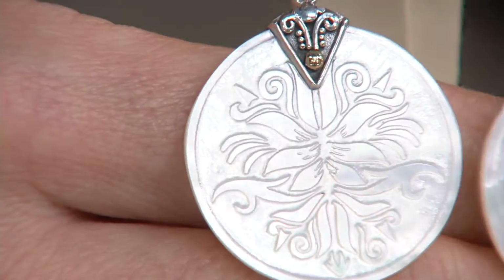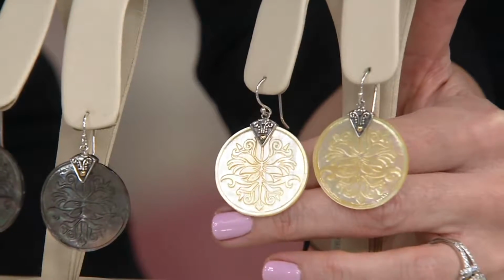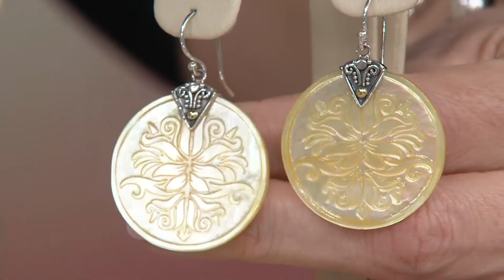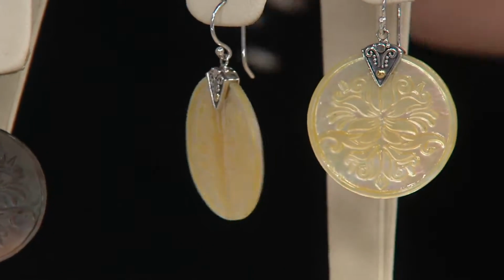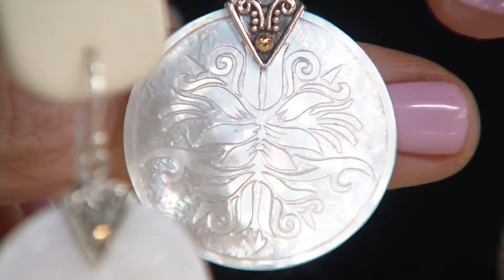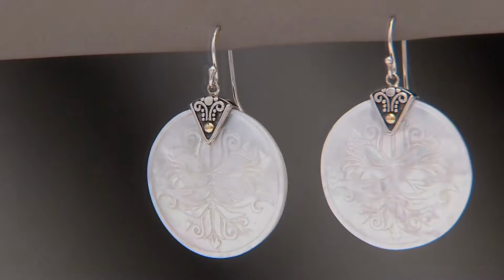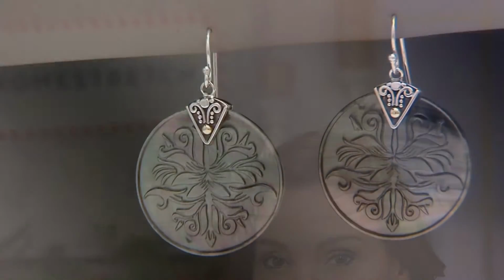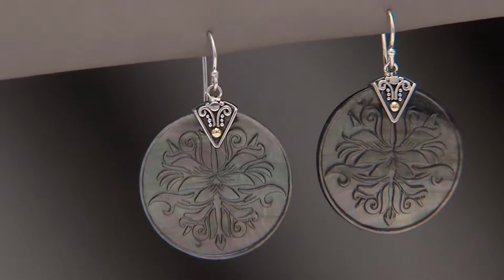Artisan Crafted Sterling Silver Round Mother-of-Pearl Drop Earrings on QVC